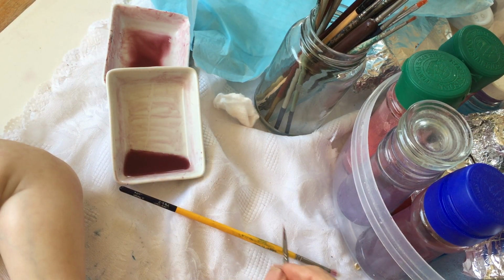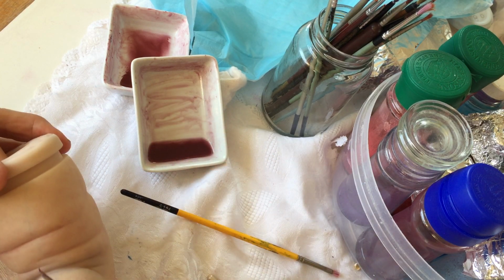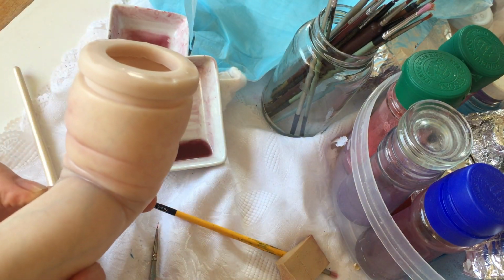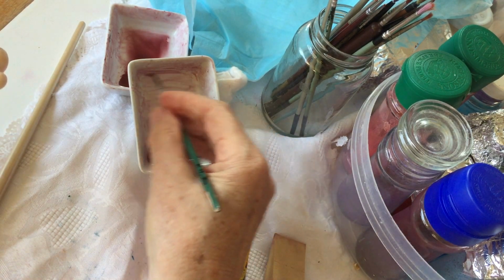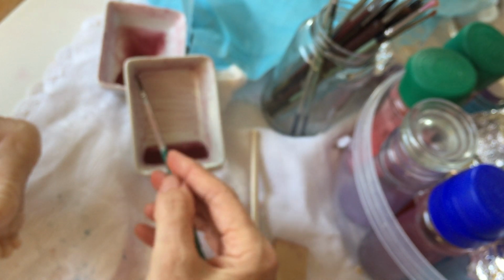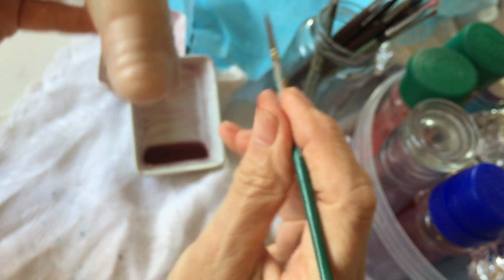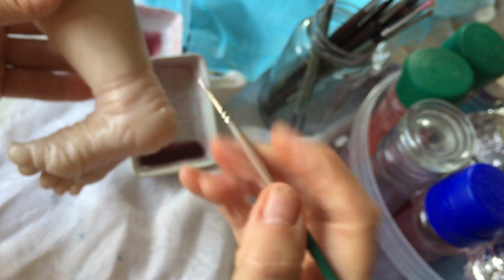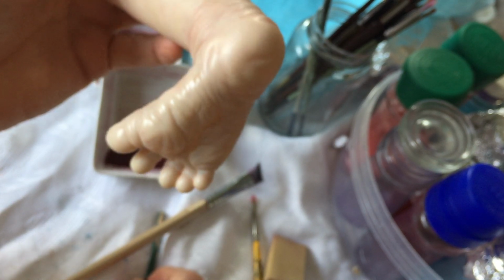PAINTING CREASES...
THIS VIDEO IS FOR ADULTS ONLY: COME AND PAINT WITH ME. W.I.P JAKE KIT.